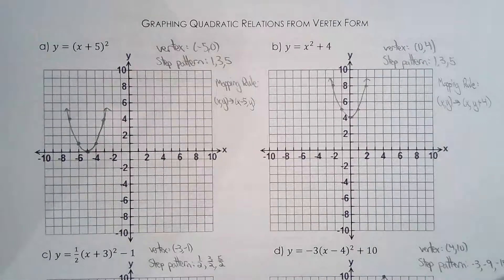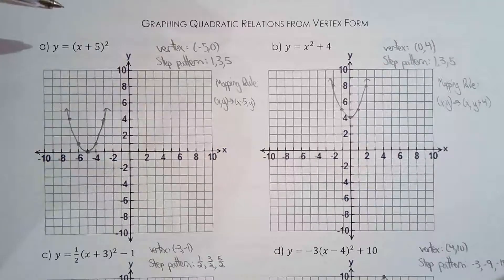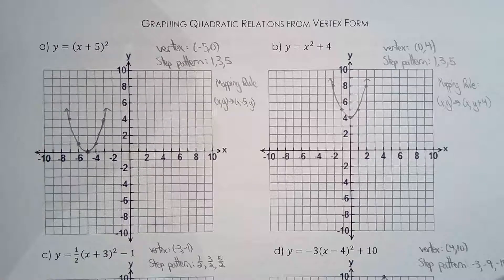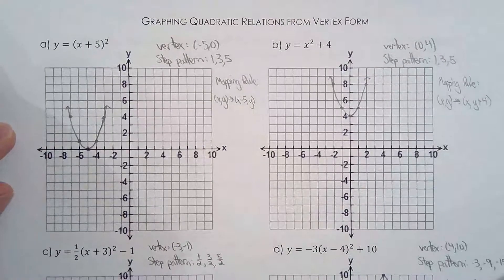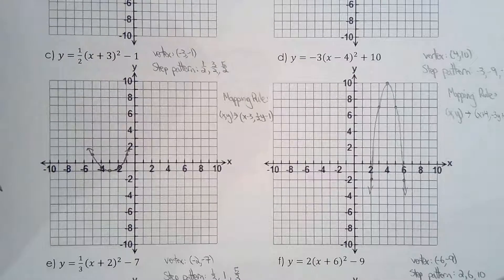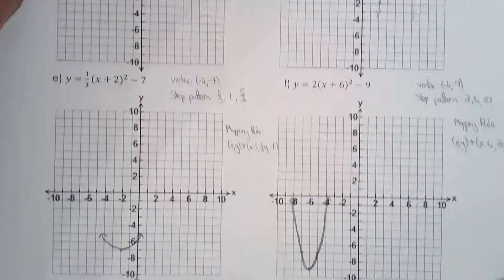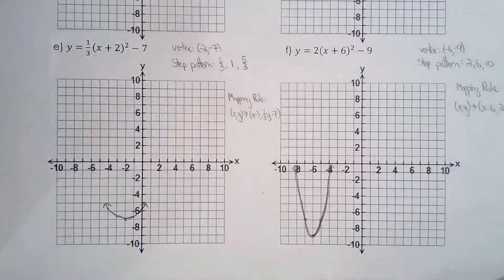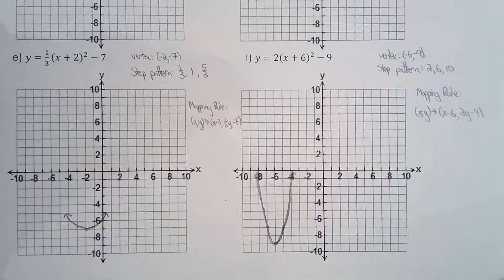MPM2D 4.4b Graphing from Vertex Form Homework Solutions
Here are the solutions for the Graphing from Vertex Form Homework Sheet.